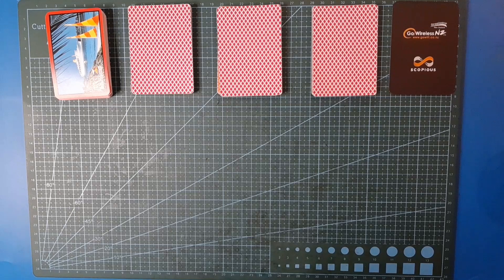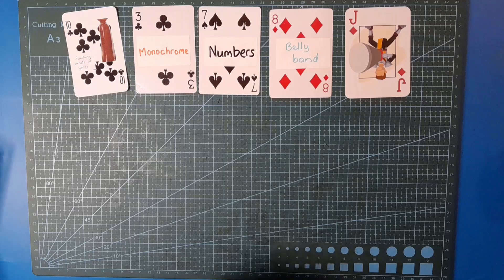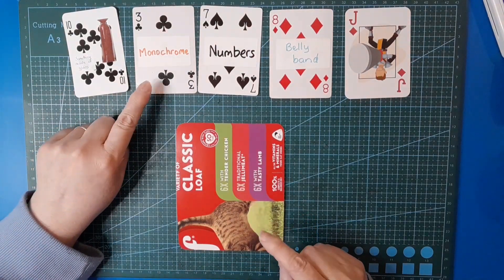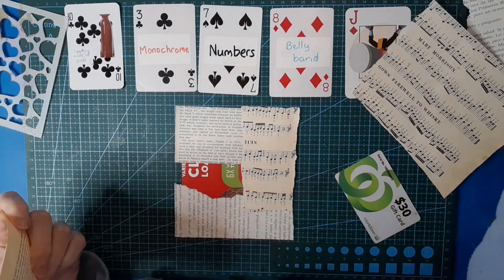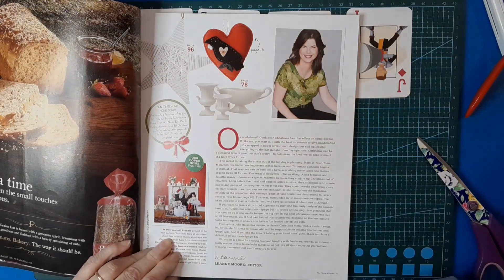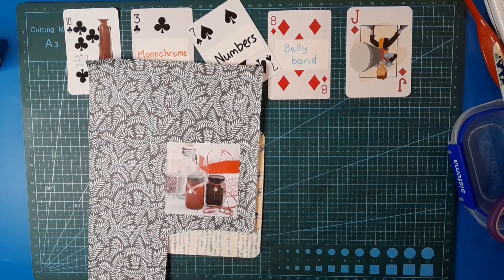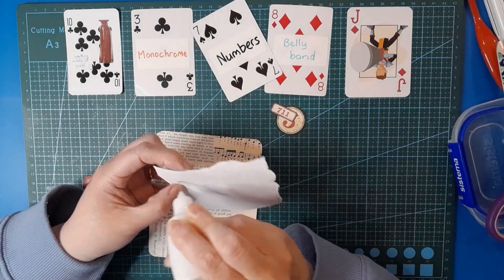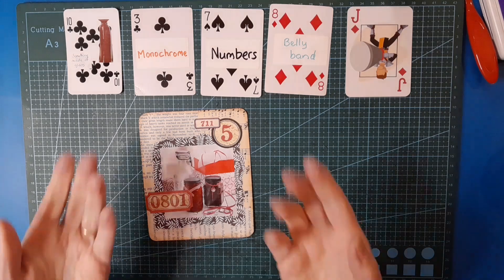Deal It Up Challenge Week 103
Only 3 more cards to go to complete the deck.

Please use the hash tag dealitupchallenge on social media of sharing your creations from this challenge, so that I can find them. I love seeing your take on the prompts!

I love hearing from you, taking time to individually respond to each person. Leave me a hello and I will always say hi back.

🍄 My links...

Etsy shop...